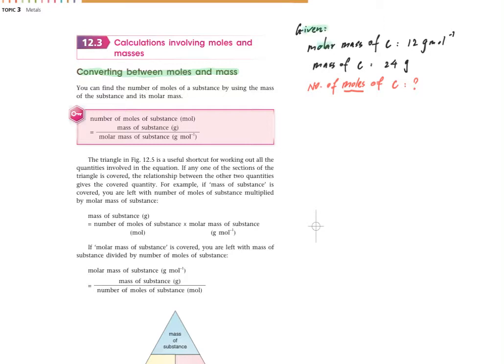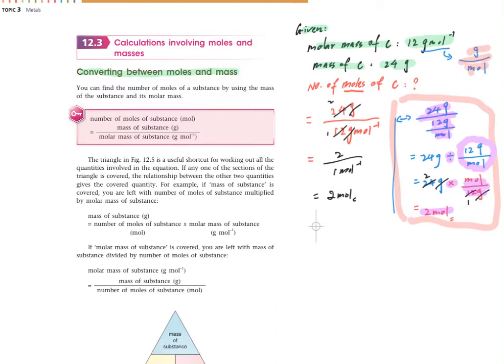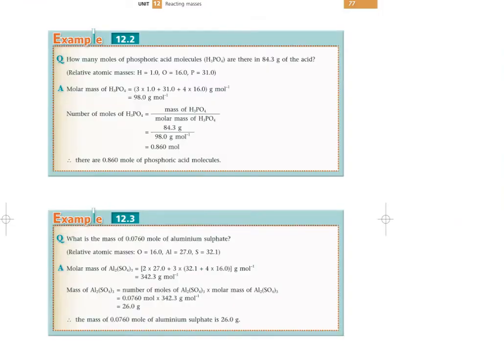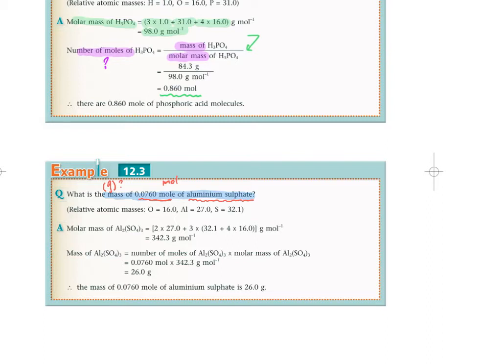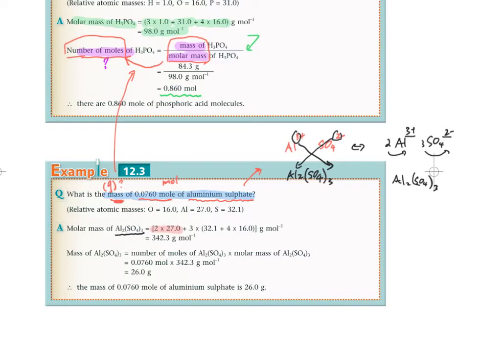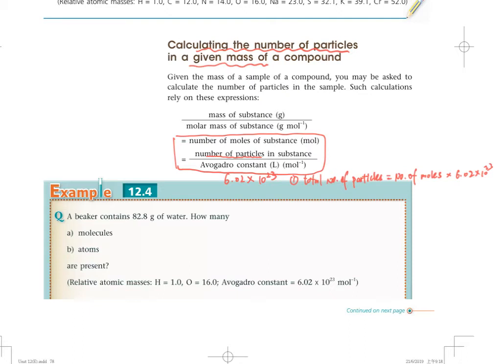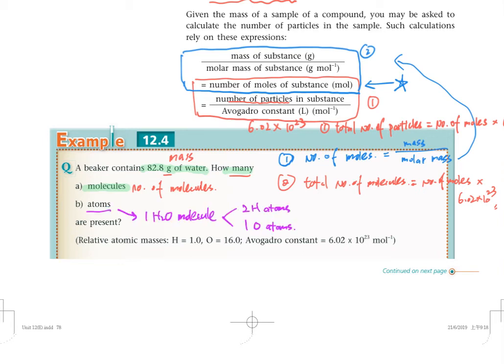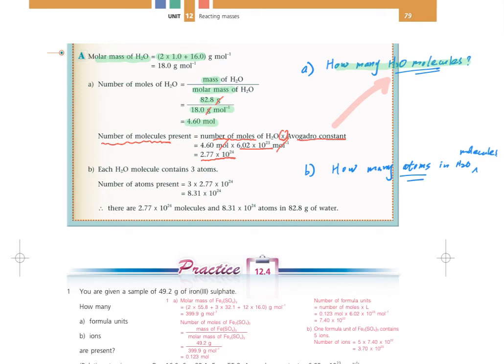S4 chem ch12.3 - Calculation involving moles and masses